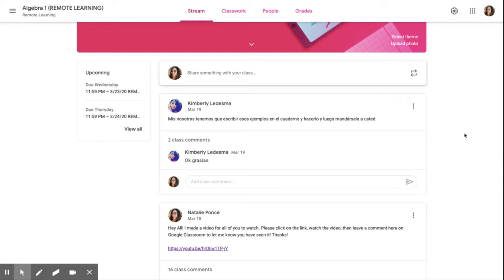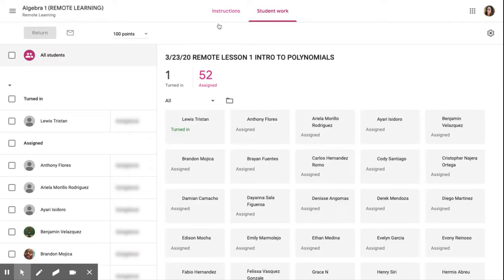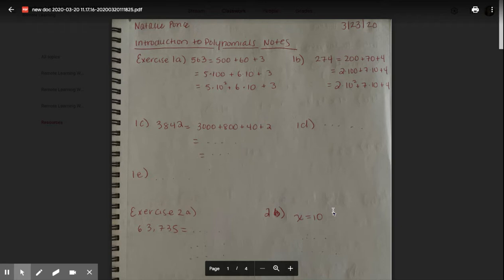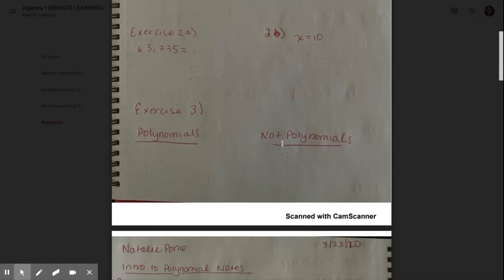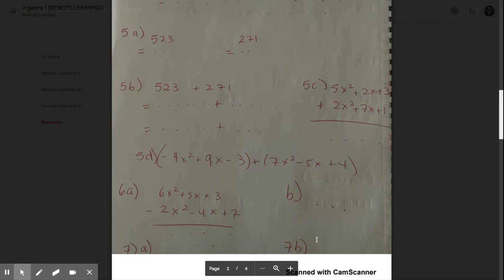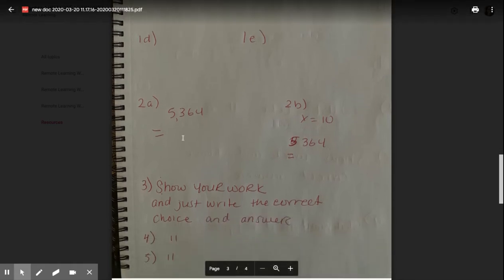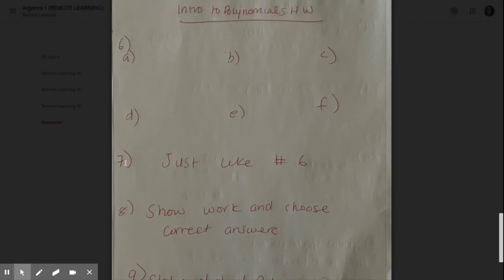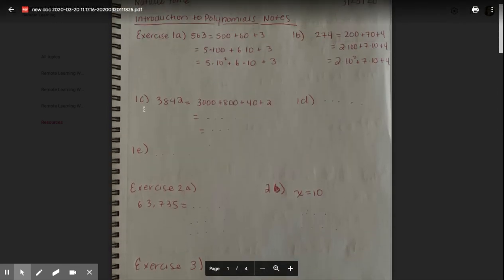How We Want Your Submitted Work To Look on Google Classroom!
This video shows how we want your work to look if you cannot download and print the pages!  Some students were asking how should they take notes.  Take pictures of your notes, then submit. Hope this helps!